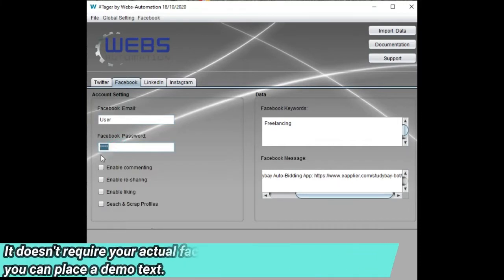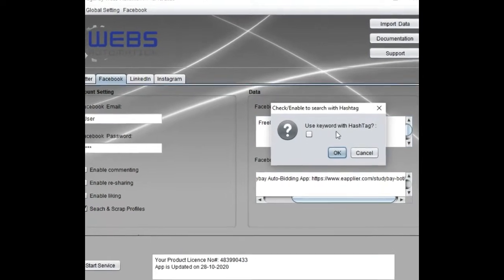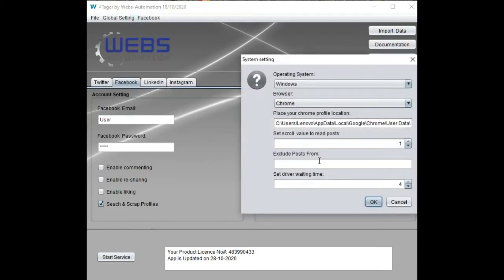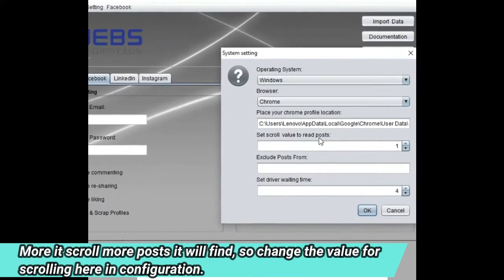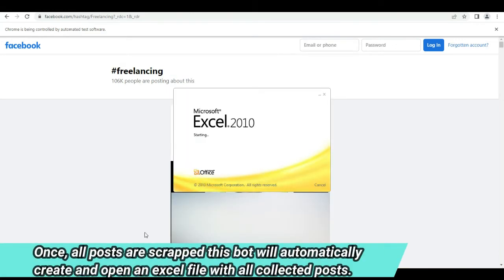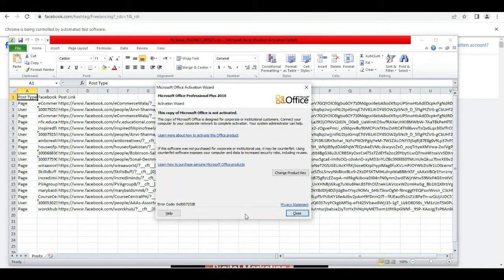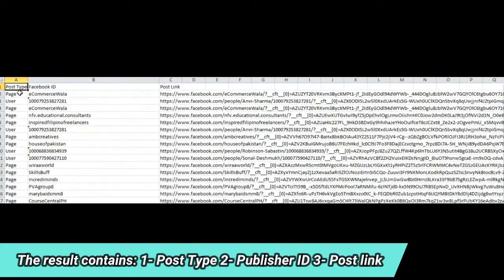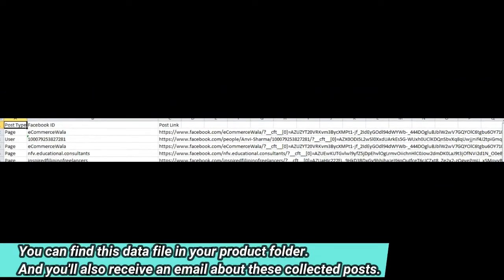Scrap or Collect Facebook Posts Automatically Using Keywords or HashTags.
Our Facebook bot that can search, like, comment, and share posts automatically it is now supporting the scrapping of posts that helps companies in marketing and advertising by collecting relevant audience automatically through this bot software.